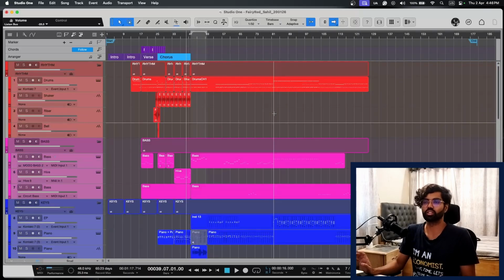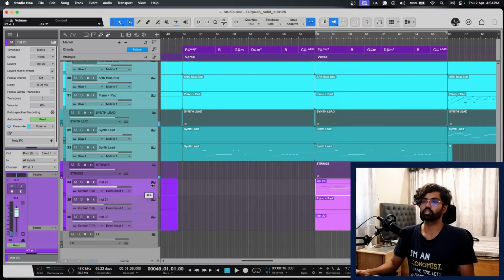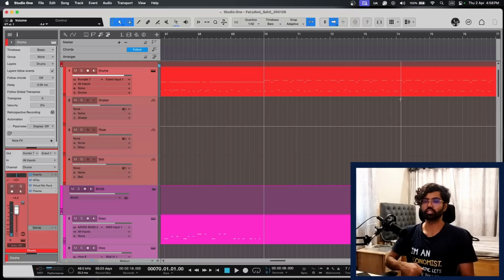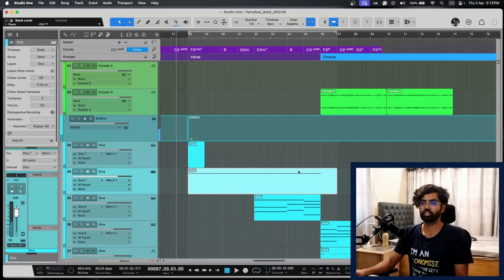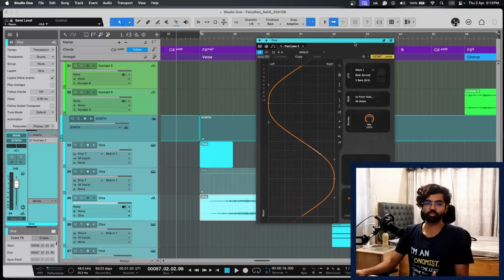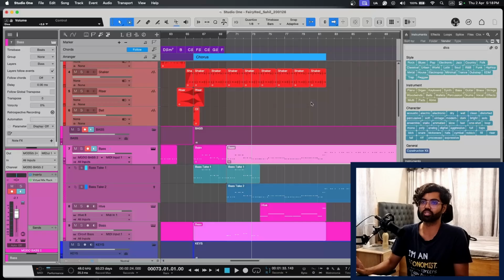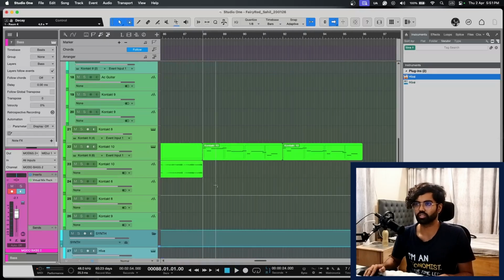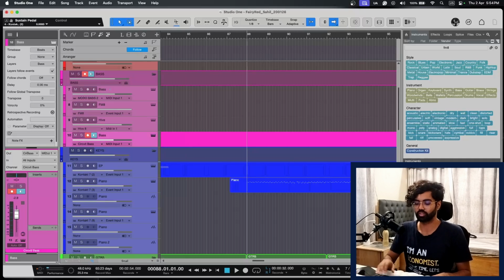How to Arrange Songs Faster (Copying Without Sounding Repetitive)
Most producers rebuild every section from scratch.

In this video, I show how copying your existing ideas — and adding small variations — can help you arrange songs faster without sounding repetitive.

This is how I approached the verse and chorus in this track, and started shaping the structure without overcomplicating the process.

If you’ve ever felt stuck trying to make every section feel “new”, this approach might help you move forward.

Altersynth is where I document my process as a music producer — not just what works, but how I think while building songs.